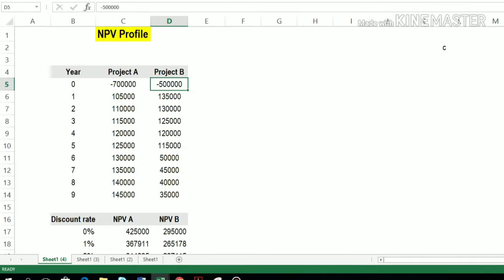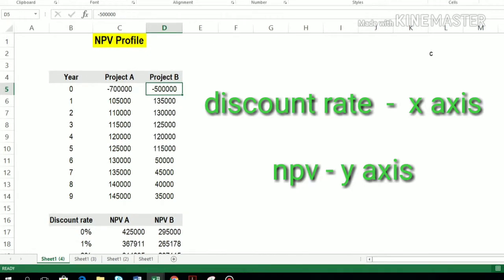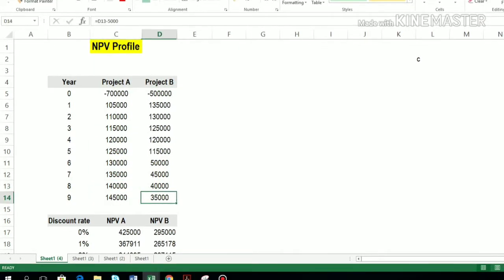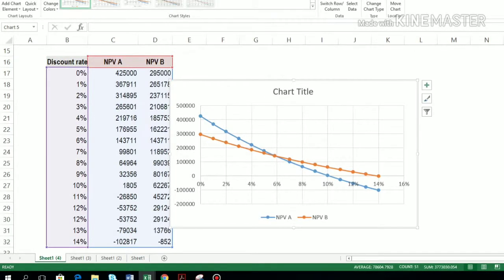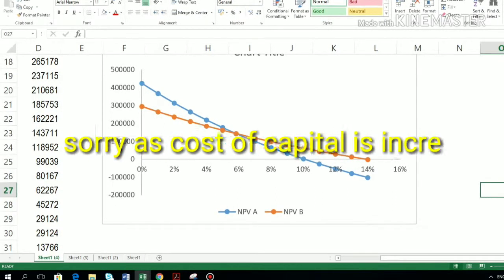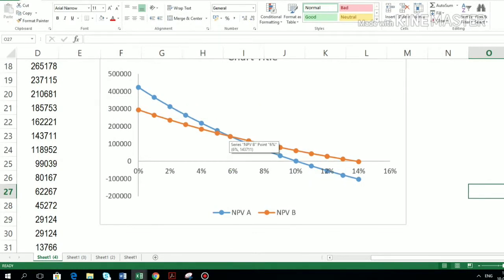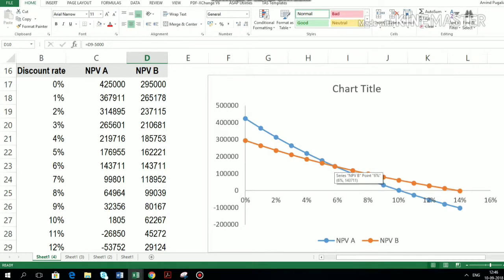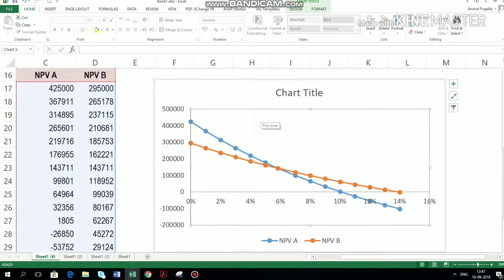Npv profile in excel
Hi friends

In this video we are going to learn how to create NPV profile in excel and about IRR and cross over rate.

Hope you will enjoy video.

Do comment for feedback. It matters a lot.